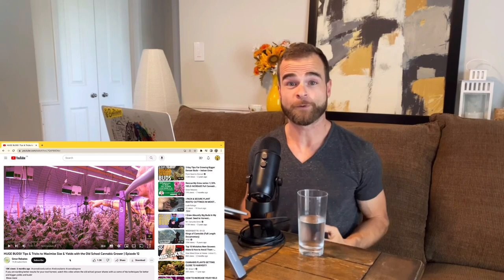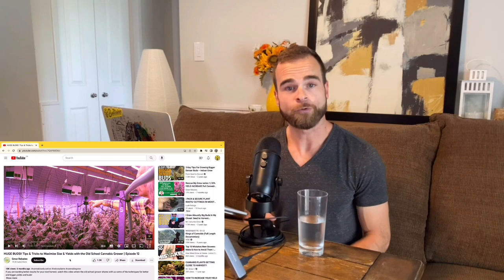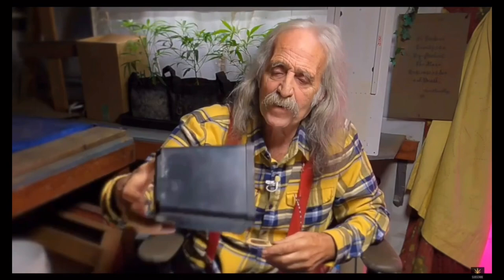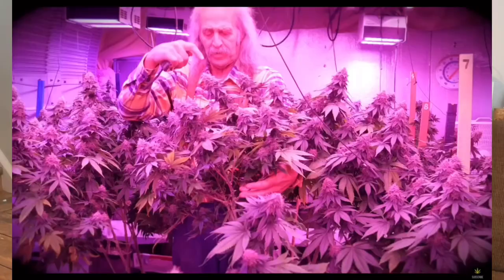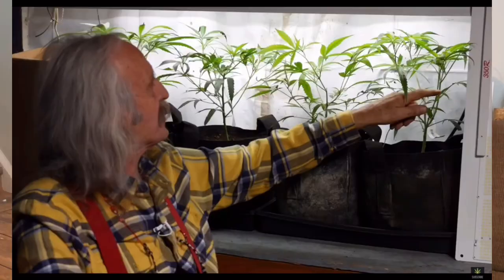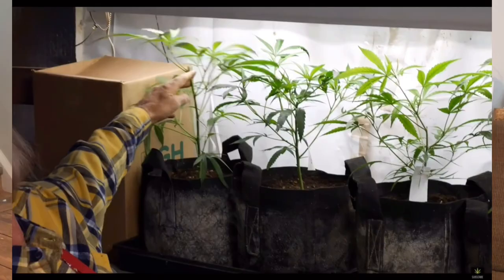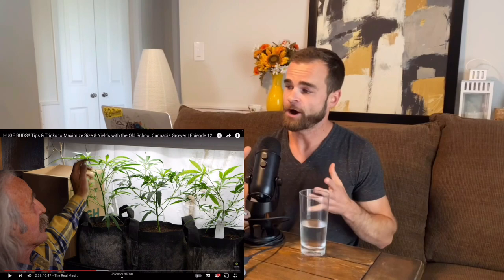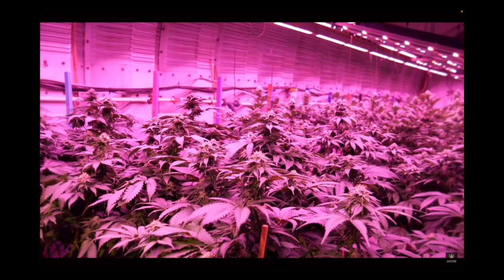BUDREVIEW “HUGE BUDS!! Tips and Tricks to maximize yields…” by Grow Rebates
Watch H’s review of ​@OldSchoolGrowing video “HUGE BUDS!! Tips and Tricks to Maximize Size and Yields with the Old School Cannabis Grower | Ep 12”

On this episode we see how an old school cannabis grower uses his skills to grow multiple MASSIVE BUDS! H details the pros, cons and what he would suggest adding to take your training game to the next level.

Shoutout to Grow Rebates for making amazing content to help home growers 💛